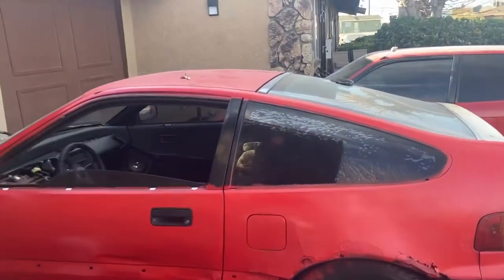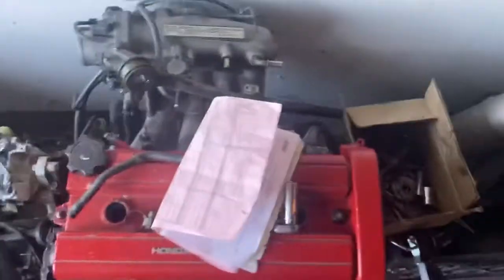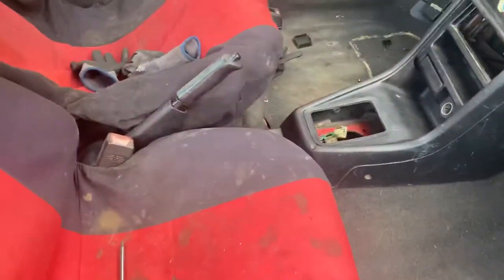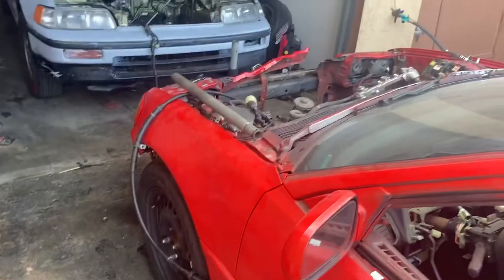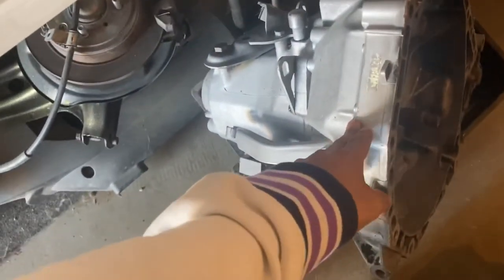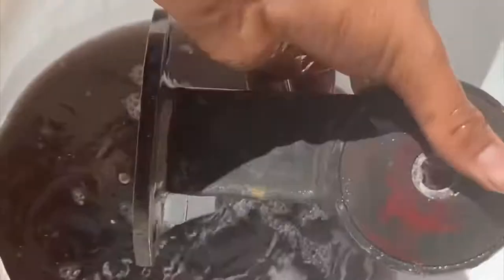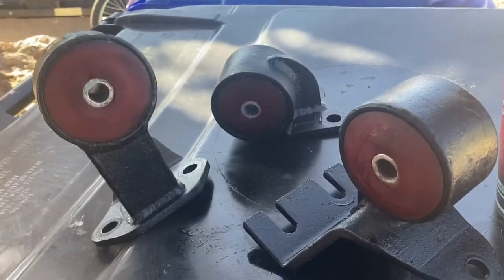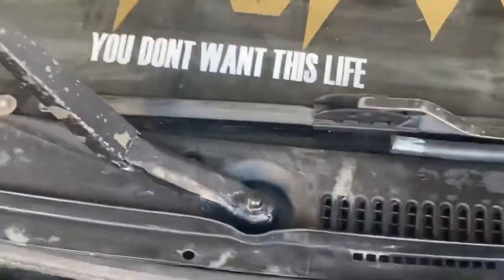First vlog!!! Crx motor swap updates!!!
First vlog!! BASED ON MY HONDA haha